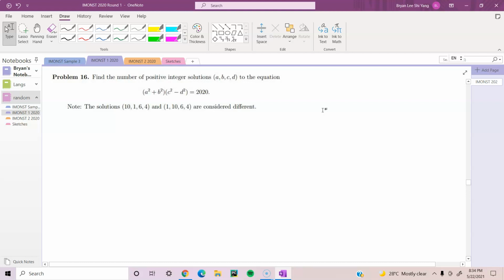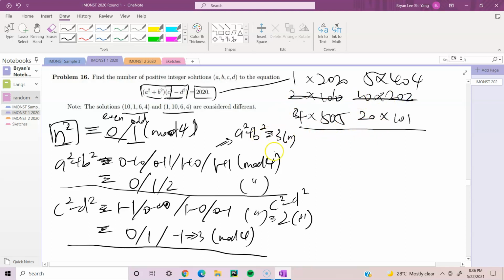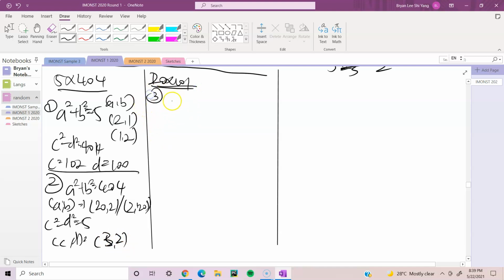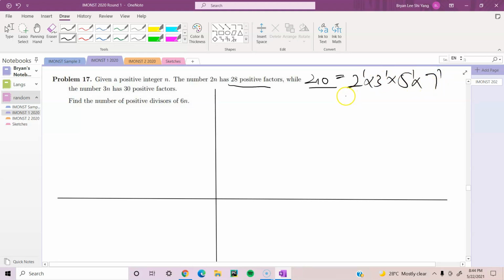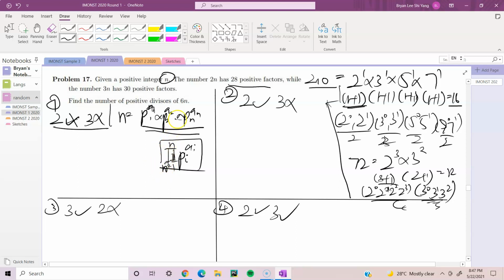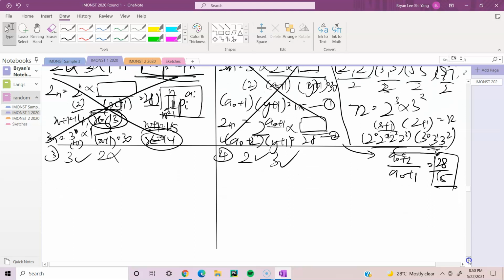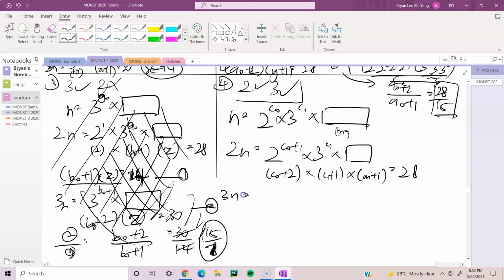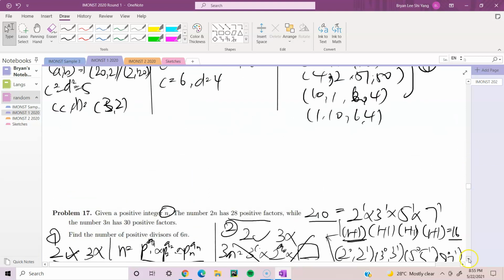IMONST 2020 Problems |Senior #16-17